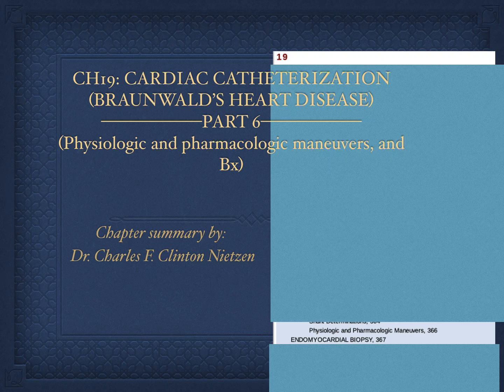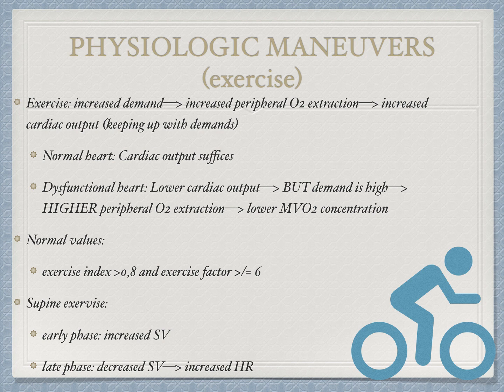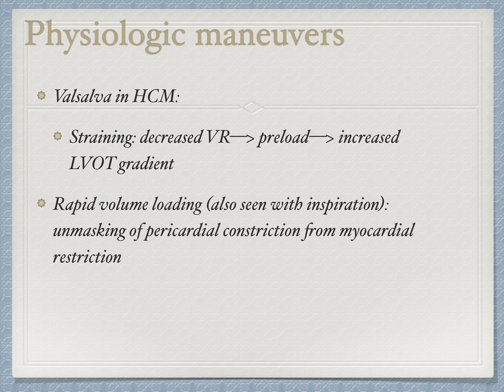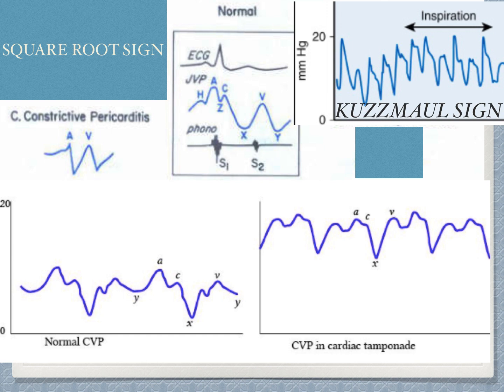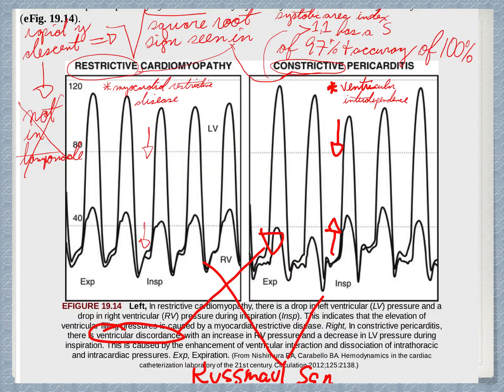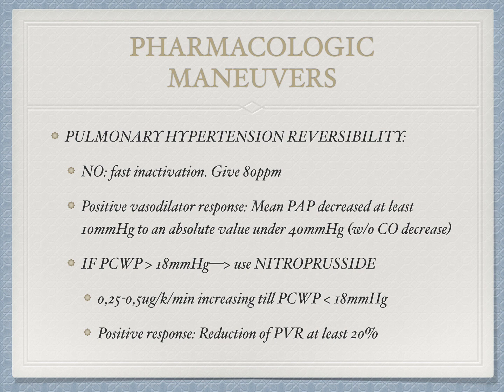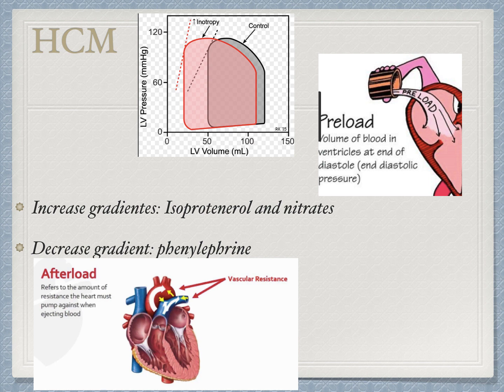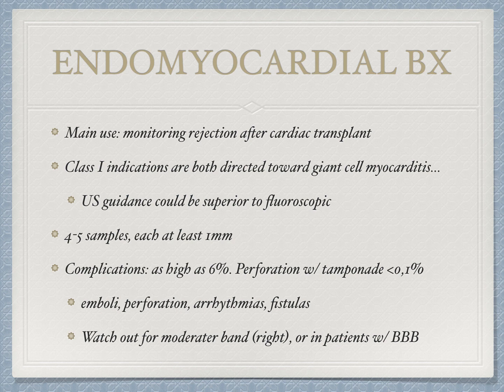CH19: CARDIAC CATHETERIZATION (PART 6):Physiologic and pharmacologic maneuvers, and Bx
(BRAUNWALD’S HEART DISEASE 11th ed)